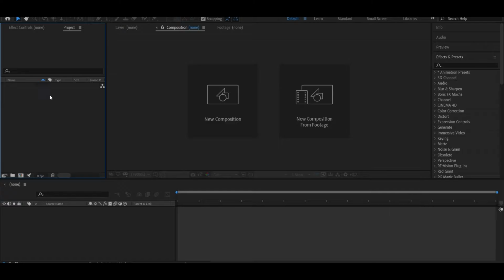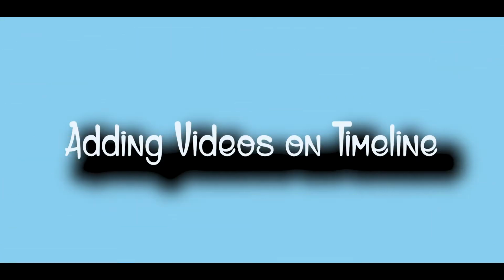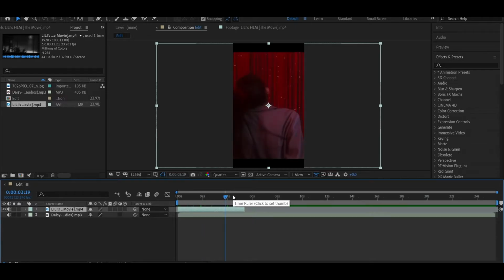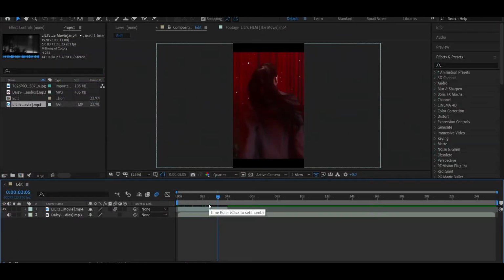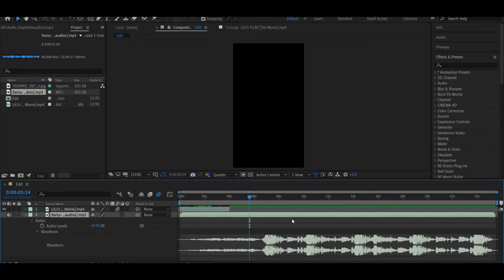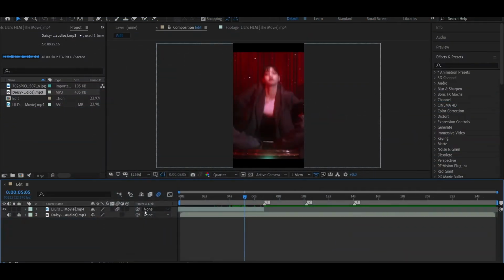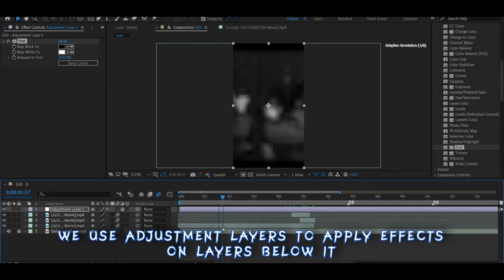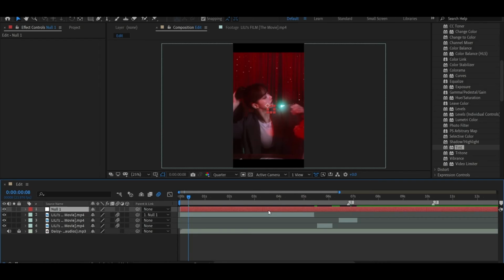AE Beginners Series PT.1 | Introduction to After Effects | Import Files | How do I make Kpop Edits?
Chapters-
0:00 Intro & Preview
1:06 Getting Started With AE
2:19 Creating Composition
3:22 Adding Videos on timeline
4:10 Some Useful Shortcuts
5:50 Add or Modify Shortcuts
7:07 Finding Audios & Marking Beats
10:11 Use of Adjustment Layer
12:05 Use of Null Object
13:29 Outro & Next Video

This video is the beginning of my new playlist for tutorials. In this video, I discussed basic things you need to know when starting video editing.
In the next video, I'll show how to slow down the clip and make it look smooth so that we can use those clips and start making edits.
If you have any doubts or requests for me, feel free to post them in the comment section.

Shortcuts Used-
CTRL+K - Open Composition Settings
CTRL+ALT+SHIFT+G - Adjust layer to frame height
CTRL+SHIFT+D - Cut the layer
Page + up or down - Move one frame
CTRL+SHIFT+Arrow keys - Move ten frames
* - Place Marker
CTRL+ALT+Y - Create an adjustment layer
CTRL+S - Save Project (Use it everytime you make changes to save your progress)

I mostly use edit audios from-
1. Ken Edits
2. Showyy
3. Yungfrizz Edits
You can find many more with a simple youtube search.

Credits and links for the music used-

Edited By- NS人Saitama

Ignore These-
After effects beginners series
How to make start editing
Introduction to after effects